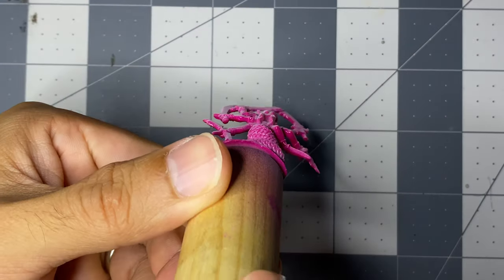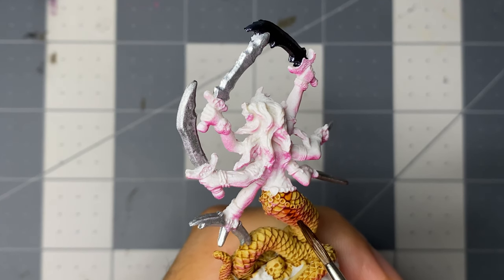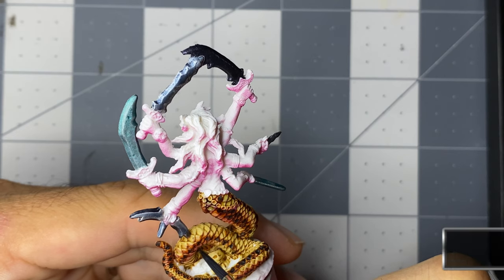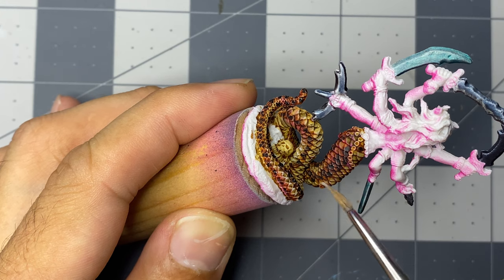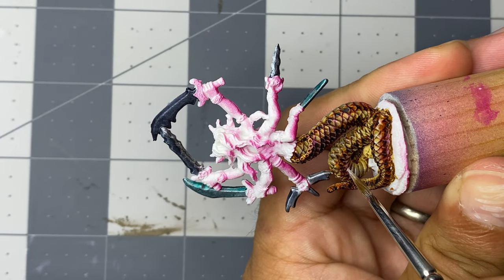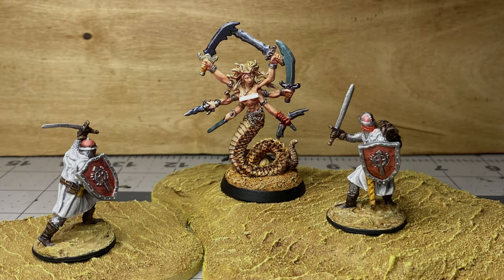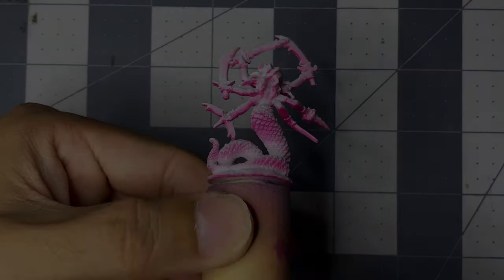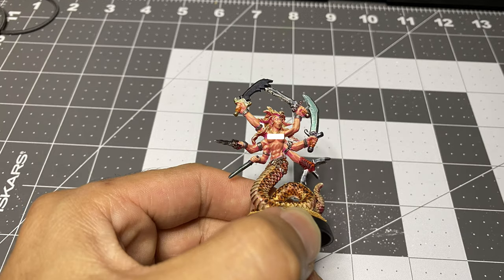Beginner's Guide to Miniatures: Painting Snake Scales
Painting Snake Scales on Vandorendra, Snake Demon from Reaper Miniature's Dark Heaven Bones line.